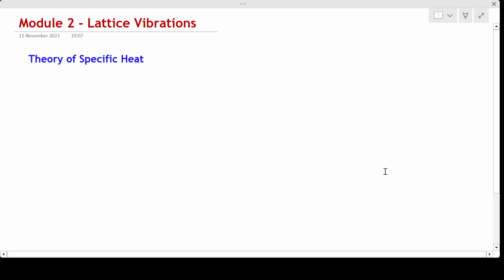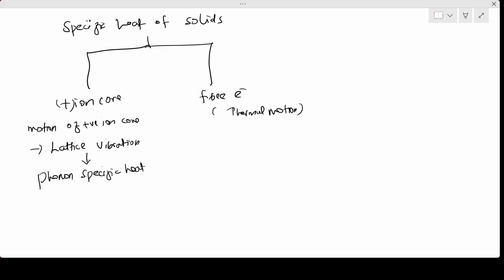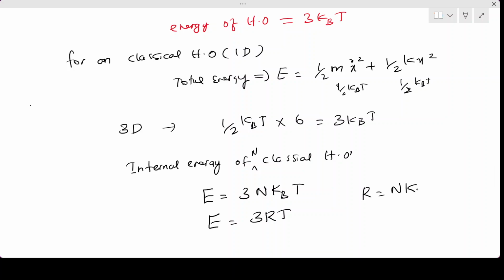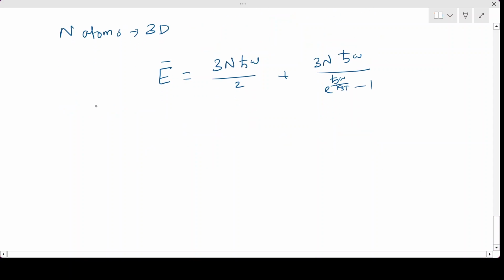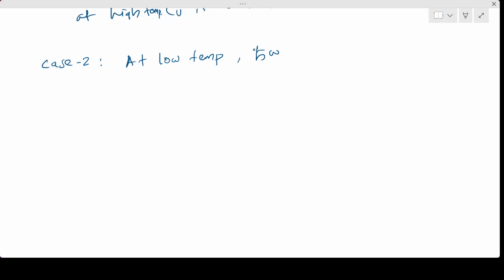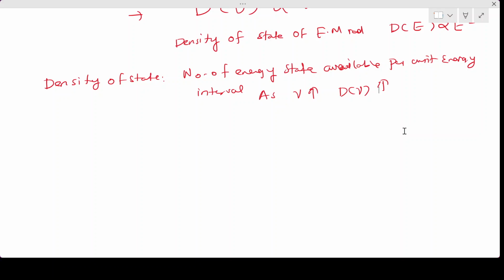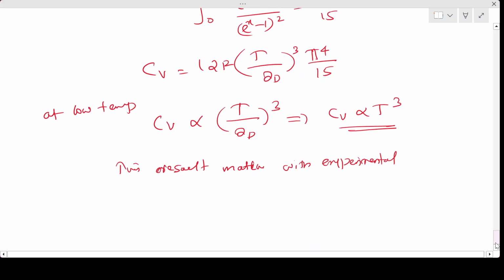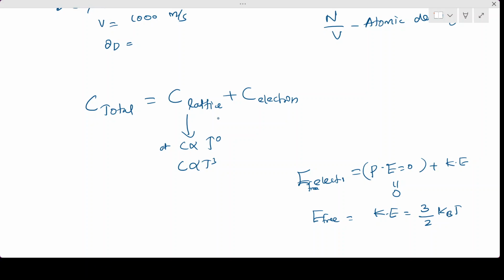SSP24 - Theory of Specific Heat I Lattice Vibrations I Solid State Physics I M.Sc. Physics